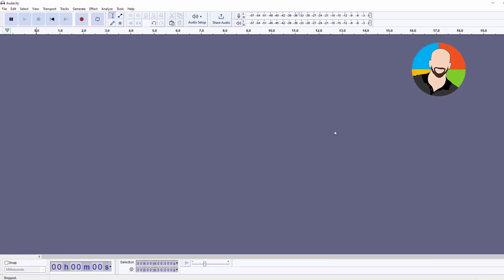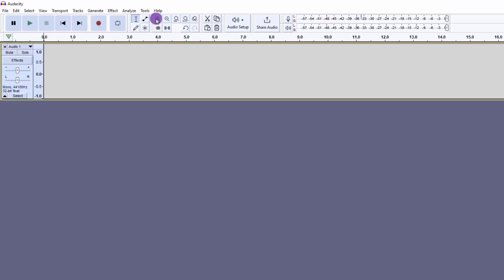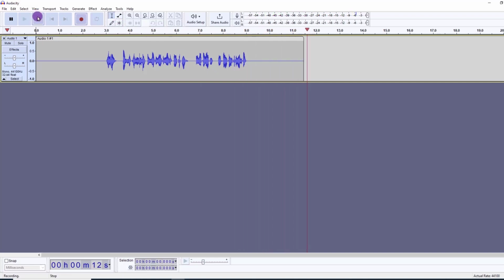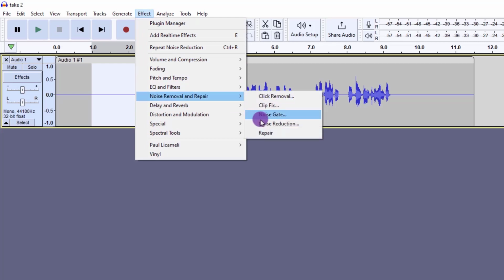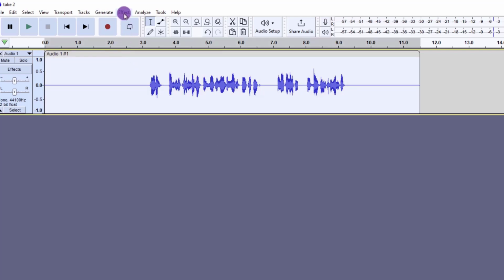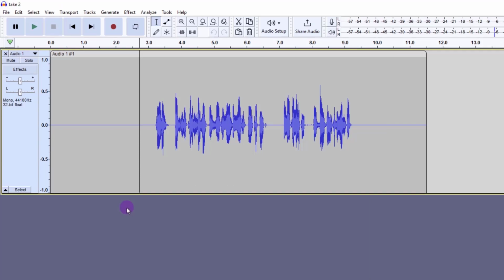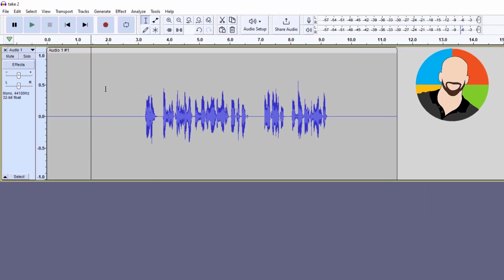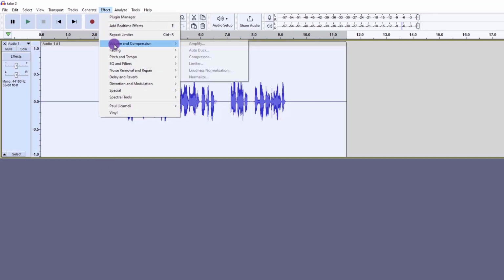Enhance Your YouTube Audio: An Audacity Technique Pros Use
It's no secret if you have bad sounding audio on your video it's practically guaranteed that no one will watch it, and all of your hard work will go to waste.

This video will show you a slick technique that professionals use to get great sounding audio without using a lot of complicated steps.

The best part is it's simple to use, and only needs a few clicks.  👍

⌚ *TIMESTAMPS*
0:00 How to get great sounding audio for YouTube videos intro
0:35 Setting expectations
1:39 Inserting and mono track and why use one
2:11 Turning on recording monitor
2:28 Recording a sample audio track
3:01 Using the Magic Technique

Thanks,
Professor Cubs